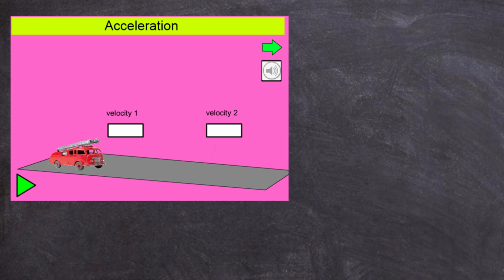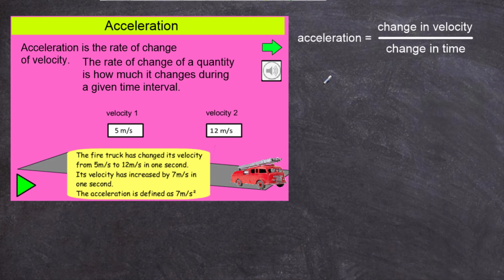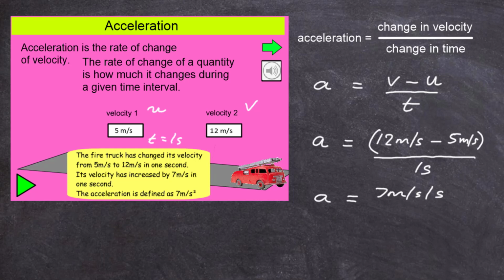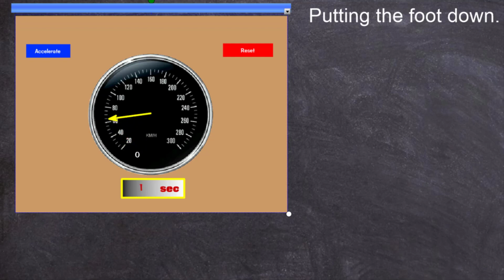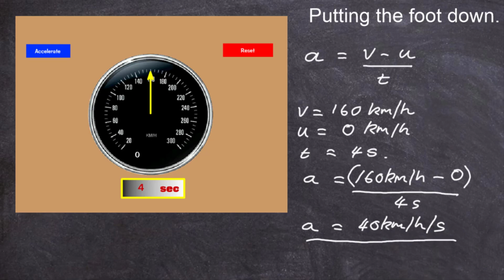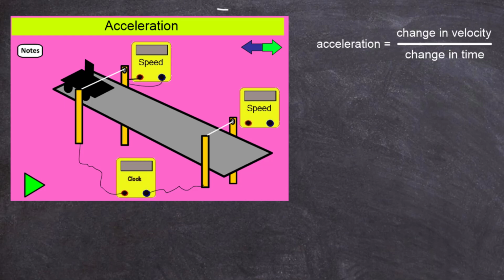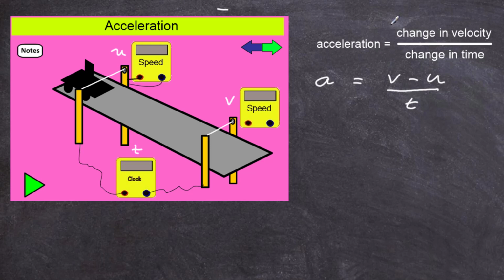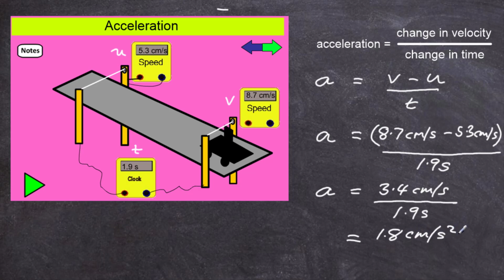Acceleration 01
Lesson on acceleration. It is the rate of change of velocity.